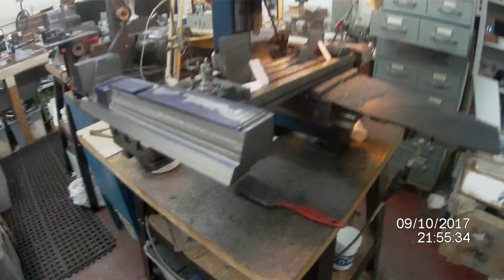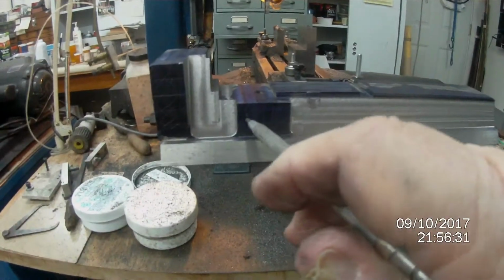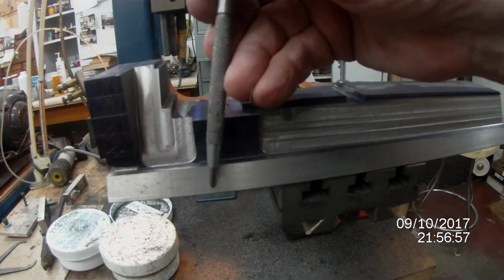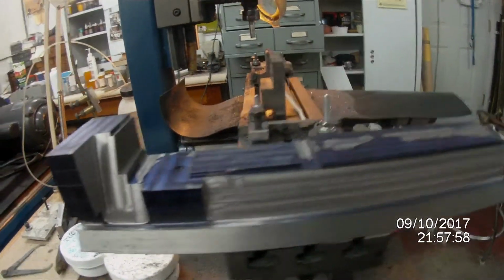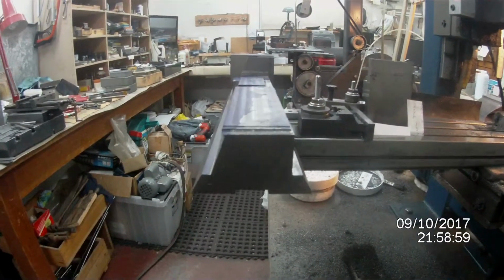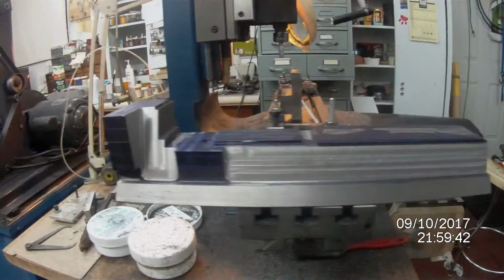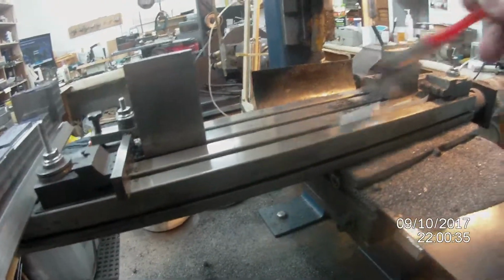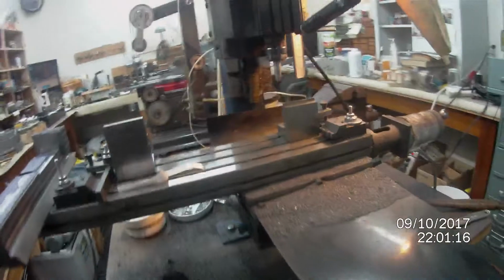FILE0015 Further progress related to machining the Ram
Finished machining the angled side, now its ready for setting up the opposite side